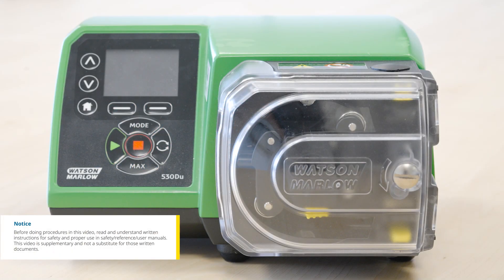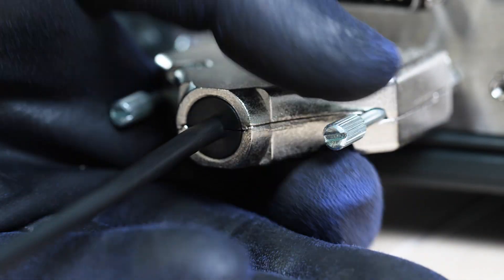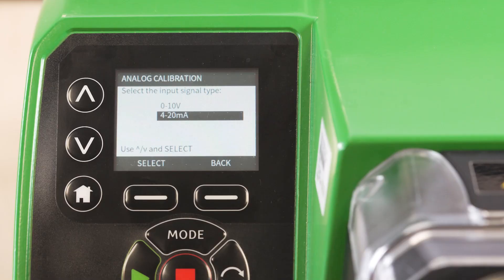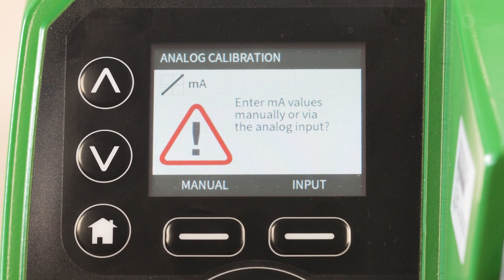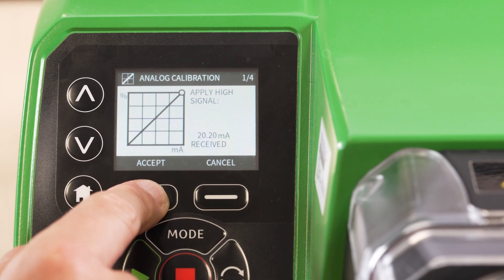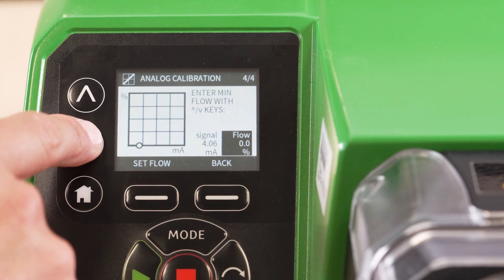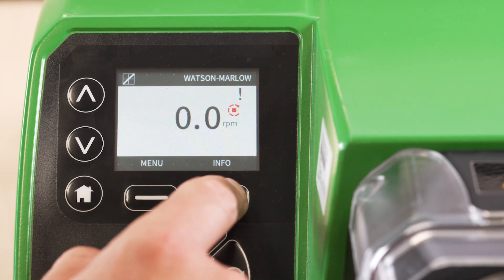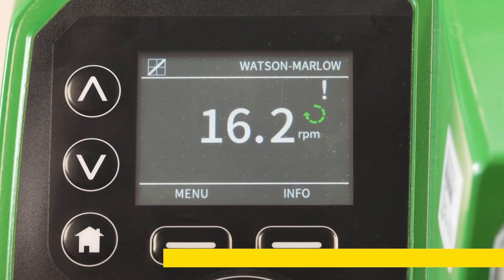How To calibrate an analogue signal on a Watson Marlow 530 case pump.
In this video we show you how to how To calibrate an analogue signal on a Watson Marlow 530 case pump.

We’re Watson-Marlow Fluid Technology Solutions - part of Spirax-Sarco Engineering plc, a FTSE 100 Company. Spirax-Sarco Engineering plc is a world-leading thermal energy management and niche pumping Group.

Every day we work to help our customers take on their toughest manufacturing challenges. We transform their production processes with components and entire systems that are responsive and predictive, producing technology used in the biotechnology, pharmaceutical, industrial, automotive, mining, food and beverage, OEM and medical device sectors. We have a presence in over 60 countries and provide comprehensive customer support globally.

Keep up to date with our product launches and all things WMFTS by following our LinkedIn company